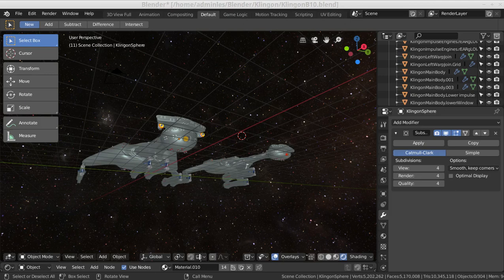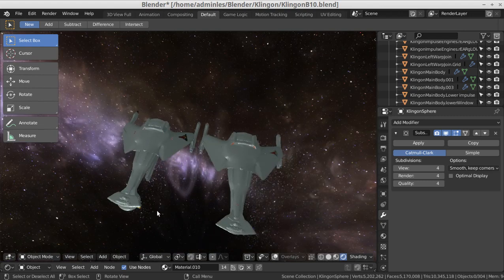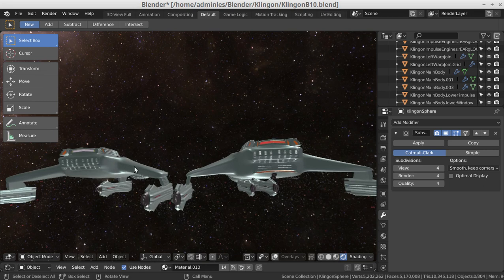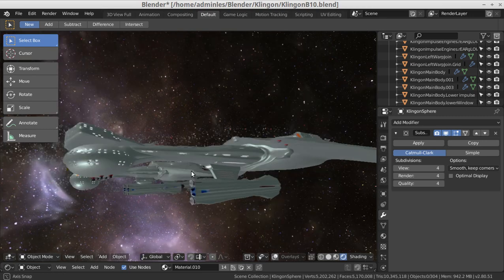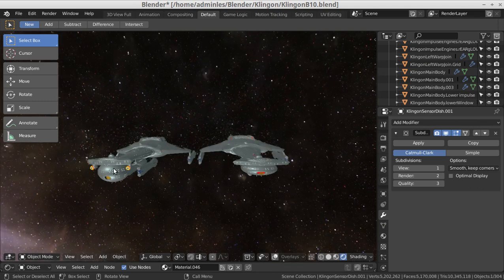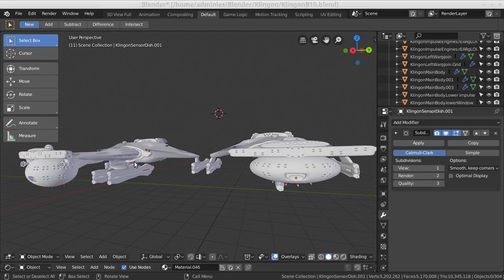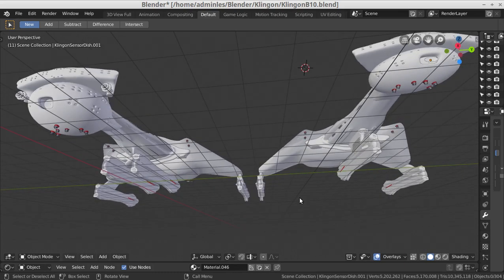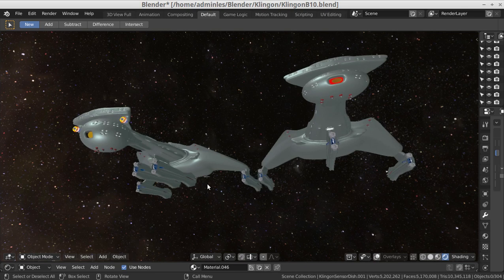Klingon B10 battleship compared briefly to the C8 Dreadnought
@SciFiAddict on Gab
@SFB_Addict in Twitter
If you want to comment use the Gab Dissenter extension.